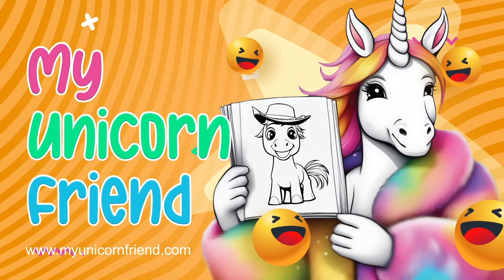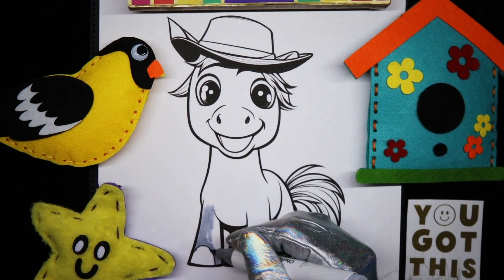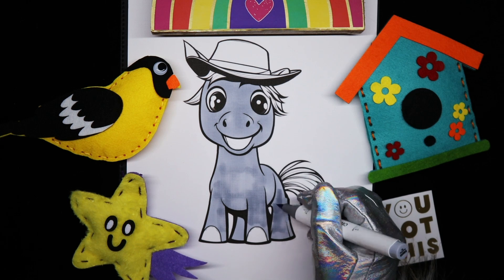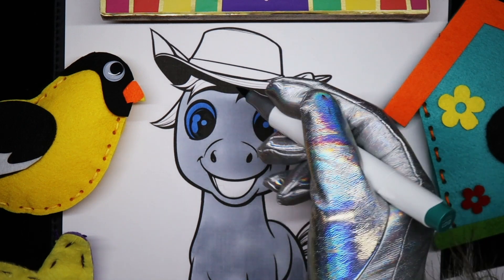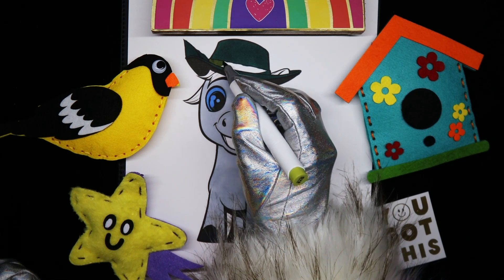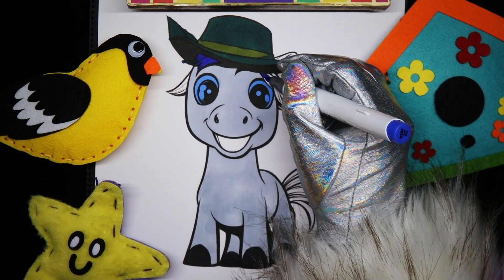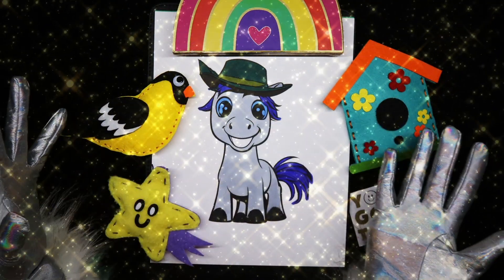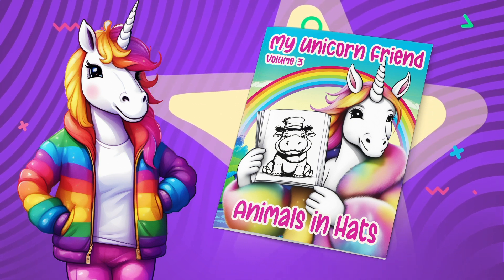My Unicorn Friend Colors a Horse in a Hat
Do you want to help the Unicorn Universe become stronger? A Unicorn needs goals and this Unicorn wants to Welcome 500 Subscribers to Her Channel. Remember: The More Friends the More Magical!